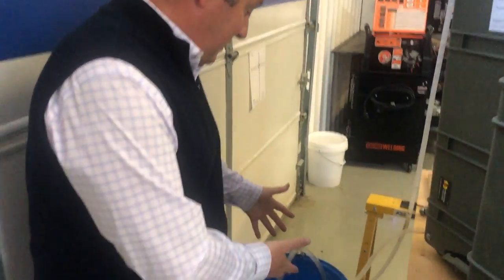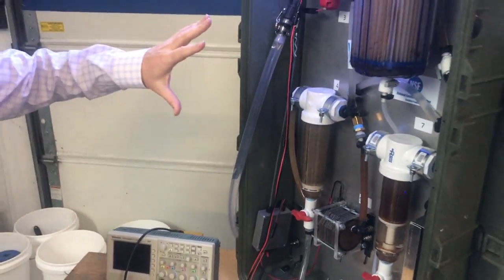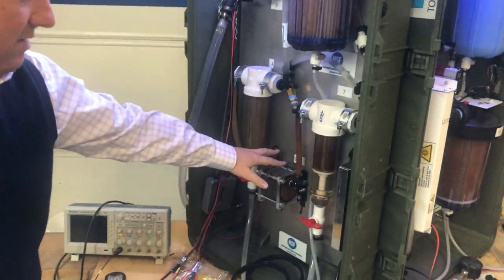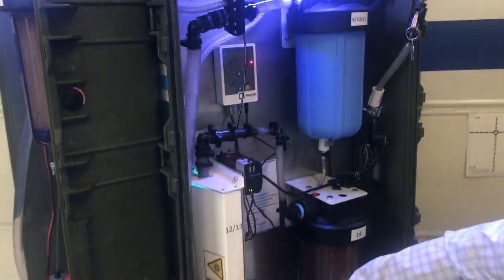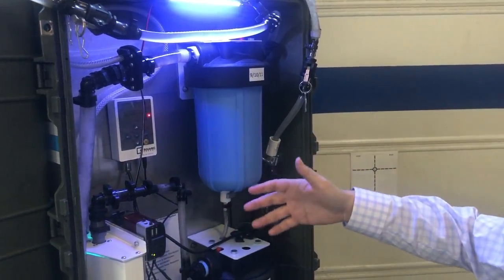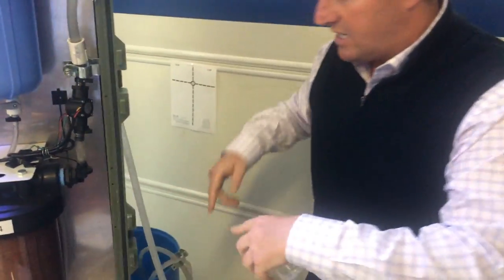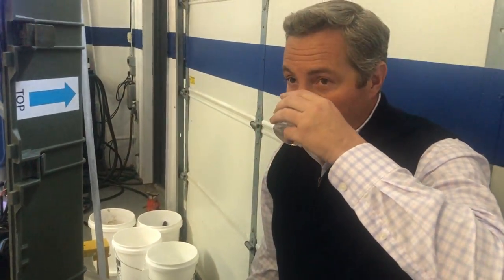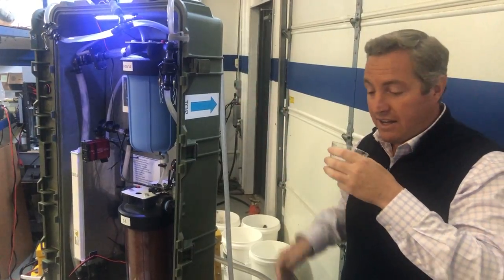Turning Green Pond Scum into Immediately Drinkable Water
Without knowing the contaminants, the clean water technology is able to thoroughly purify it into drinking water just seconds after turning the machine on!  Our desire is to place 10,000 of these throughout the African continent by 2025.